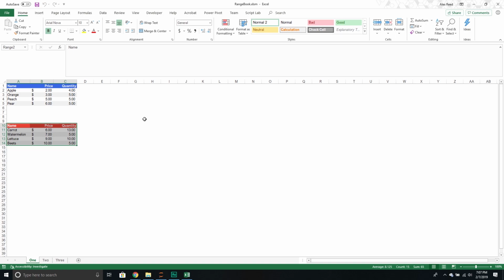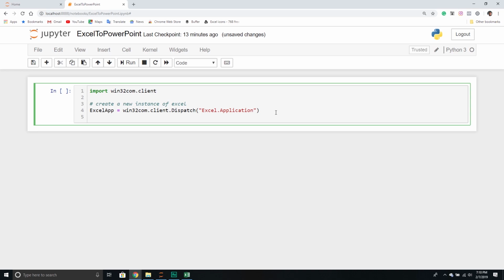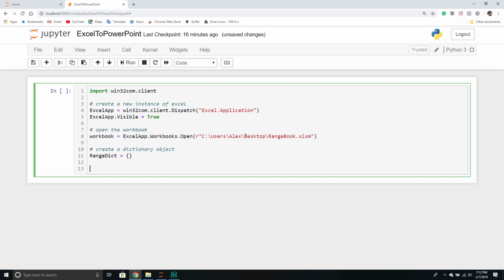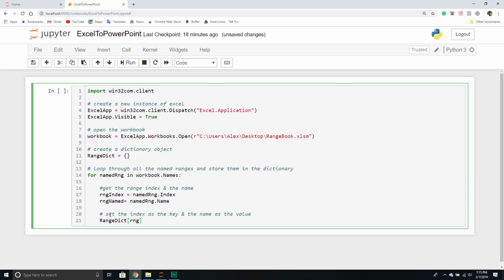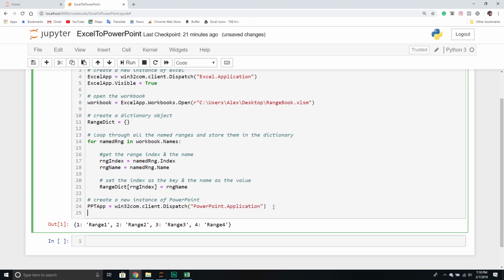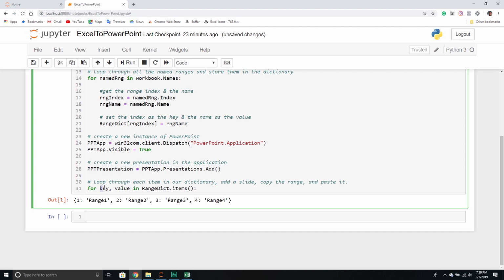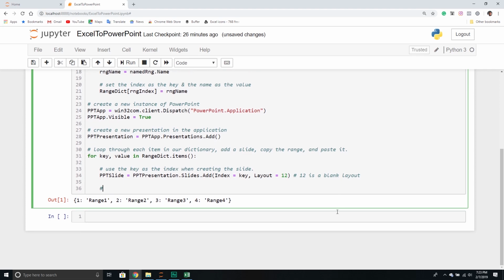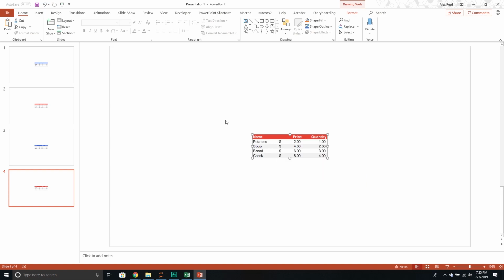How To Copy Between Excel And PowerPoint In Python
In VBA, we can copy different objects between applications using a few lines of code. Let's take the same idea but apply it in a Python environment. In this video, we explore how to use the Excel & PowerPoint object library in Python to copy information from one application to the other.